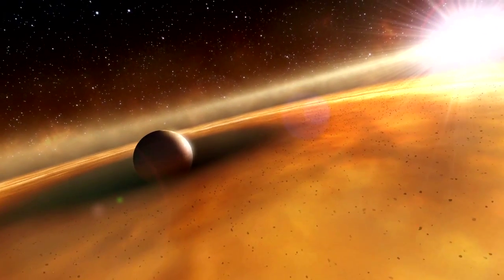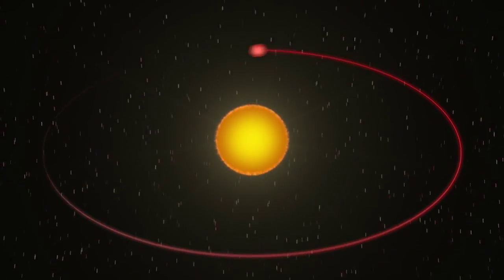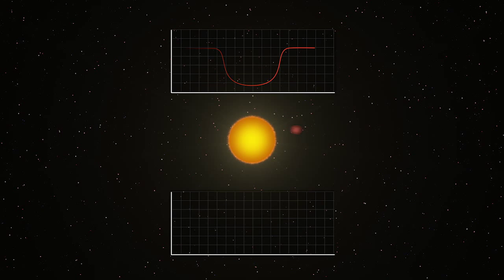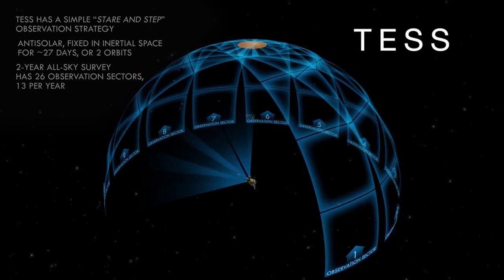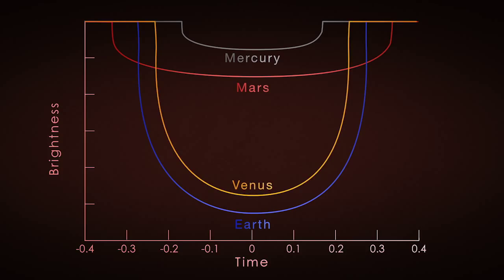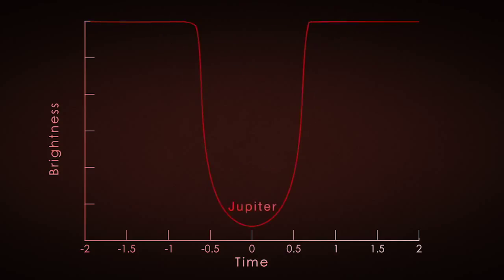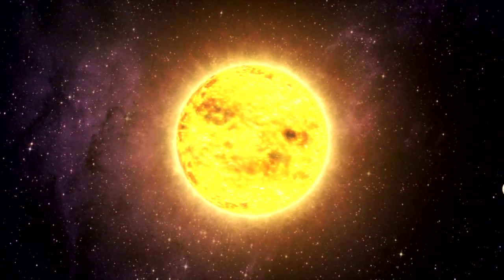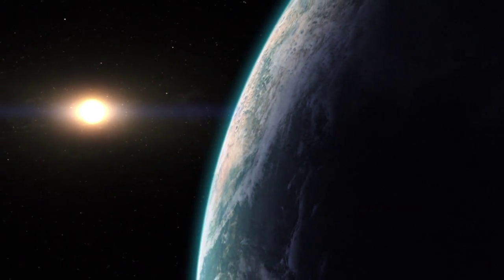Looking for the Shadows of New Worlds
Astronomers have used many different methods to discover planets beyond the solar system, but the most successful by far is transit photometry, which measures changes in a star's brightness caused by a mini-eclipse. When a planet crosses in front of its star along our line of sight, it blocks some of the star's light. If the dimming lasts for a set amount of time and occurs at regular intervals, it likely means an exoplanet is passing in front of, or transiting, the star once every orbital period.

NASA’s Kepler Space Telescope has used this technique to become the most successful planet-hunting spacecraft to date, with more than a thousand established discoveries and many more awaiting confirmation. Missions carrying improved technology are now planned, but how much more can they tell us about alien planetary systems similar to our own?

NASA Goddard astrophysicist Daniel Angerhausen discusses how astronomers may be able to maximize transit photometry to find planets like those in our solar system around other stars -- and possibly moons, rings, and asteroid groups as well.